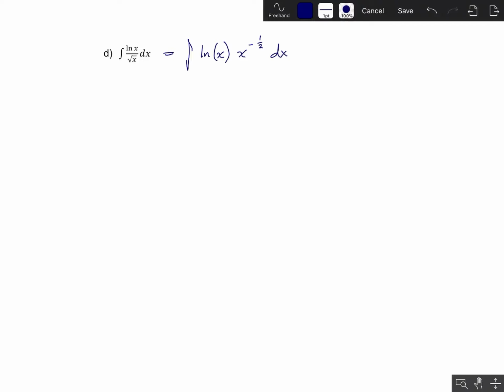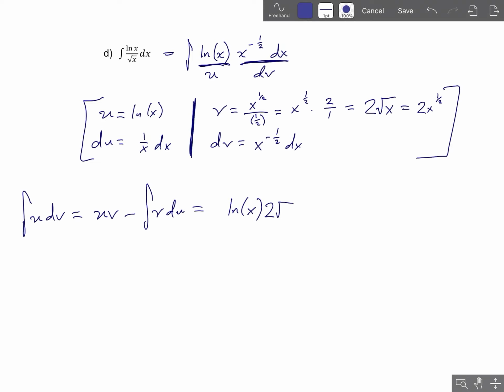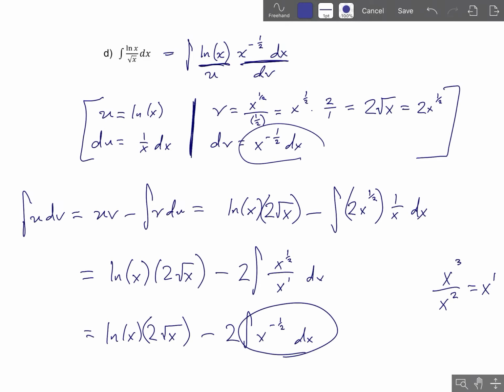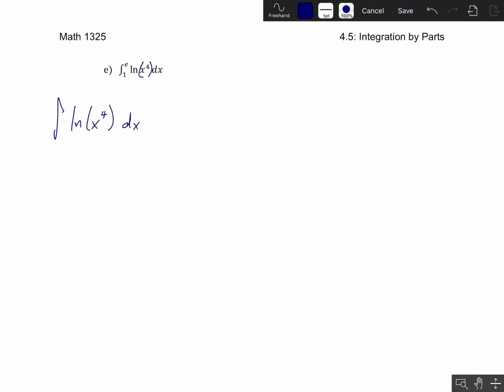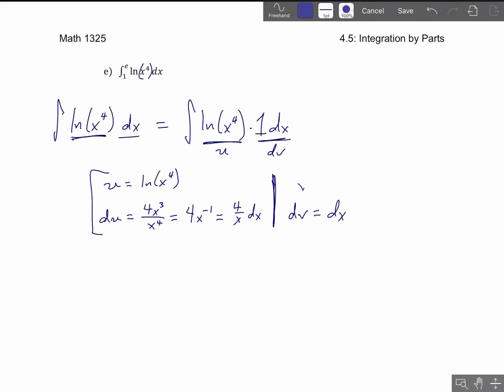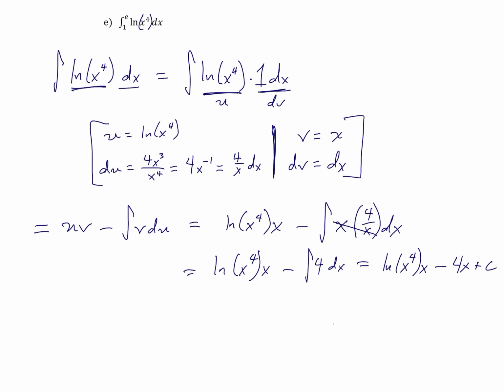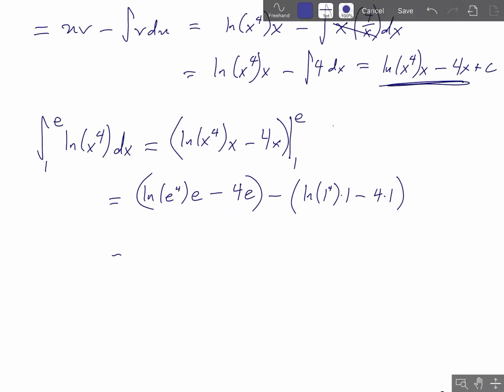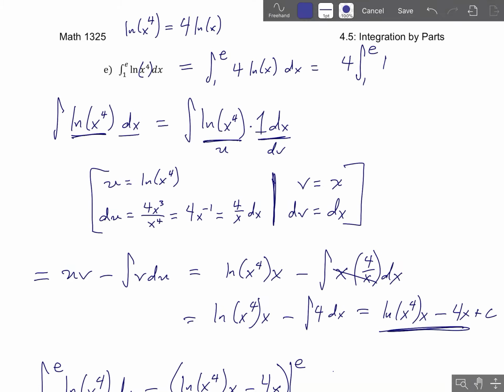Integration by Parts 5